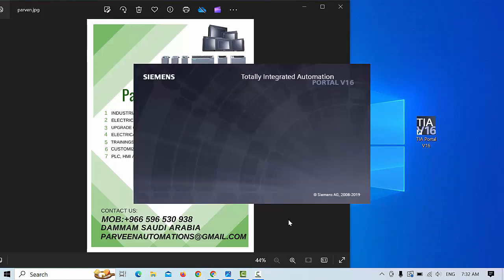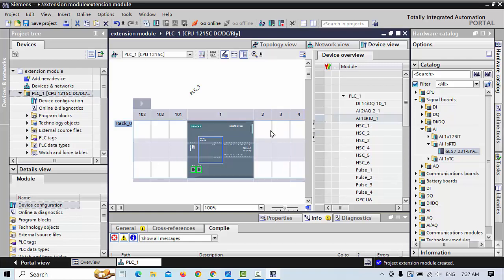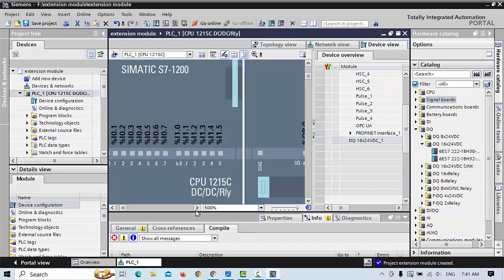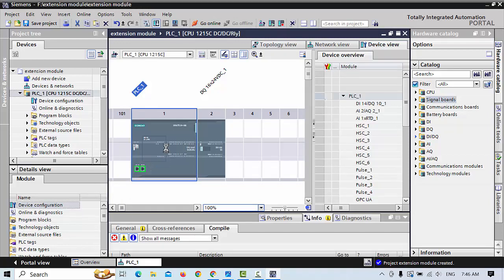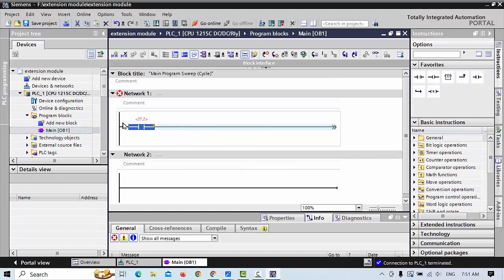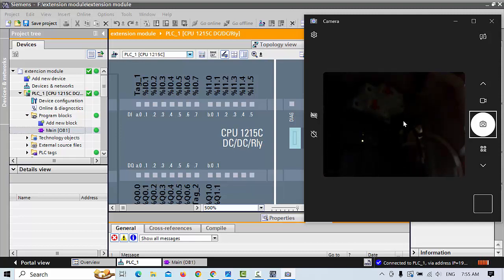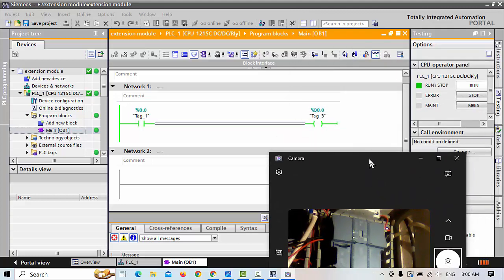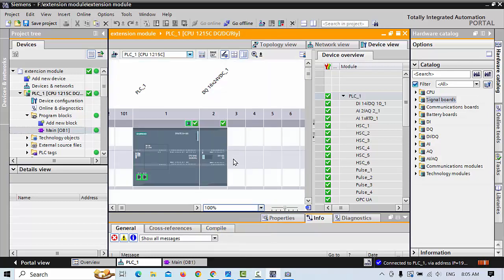Siemens S7-1200 & TIA Portal V16: Complete Guide to Configuring Expansion I/O Modules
Struggling to expand your Siemens S7-1200 PLC's capabilities? This comprehensive guide is for you. In this detailed tutorial, we walk you through the entire process of adding and configuring expansion I/O modules for a Siemens S7-1200 PLC using TIA Portal V16. Learn how to correctly identify your module in the hardware catalog, add it to your project, assign addresses, and verify the configuration. We cover both digital and analog expansion modules, providing a clear, practical example for industrial automation projects. By the end of this video, you will have the knowledge to confidently expand the I/O of any S7-1200 system, a fundamental skill for any automation engineer or technician. Parveen Automations provides practical, real-world tutorials on PLC, SCADA, HMI, and VFD systems for a global audience.

This video is for educational and informational purposes only. The configuration and programming of industrial automation equipment should only be performed by qualified personnel. Always follow your facility's safety procedures, including lock-out/tag-out (LOTO), before working on any live machinery. Incorrect configuration can lead to equipment damage or unsafe operating conditions. Parveen Automations assumes no liability for any damages.